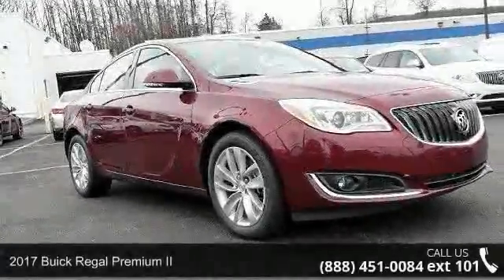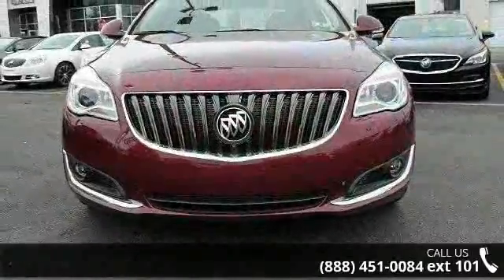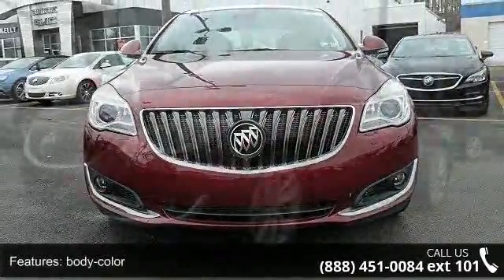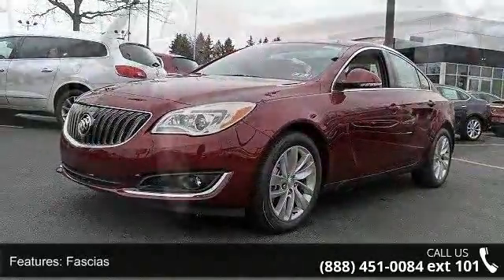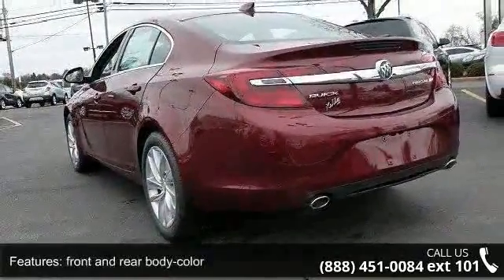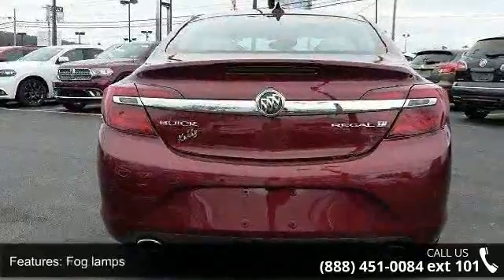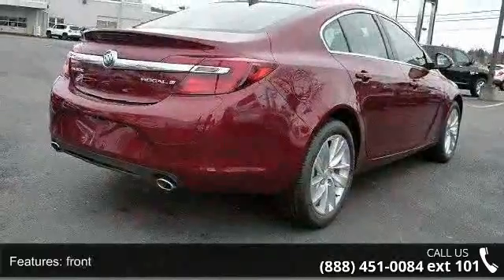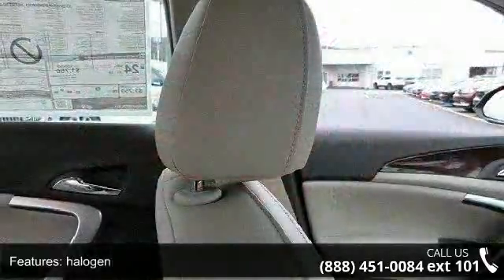2017 Buick Regal Premium II - Kelly Car - Emmaus, PA 18049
2017 Buick Regal Premium II Condition: New Mileage: 6 Transmission: Automatic Exterior Color: Red Interior Color: Light Neutral with Cocoa interior accents Doors: 4 Stock: B73010 Cylinders: 4